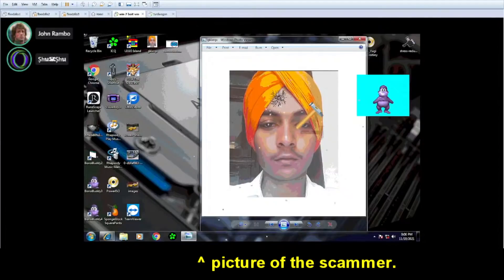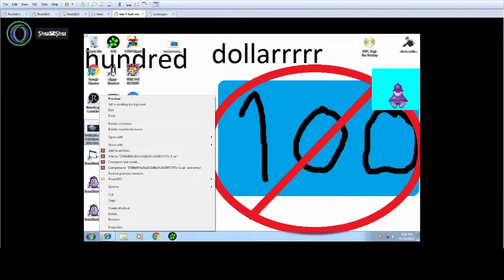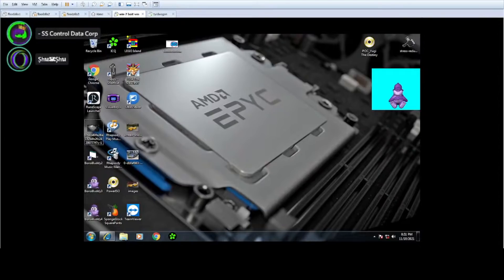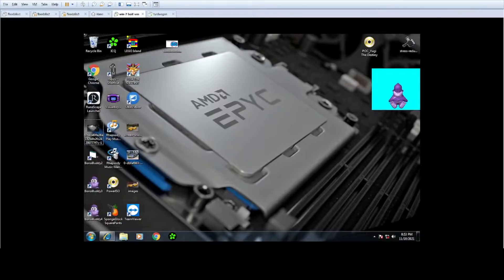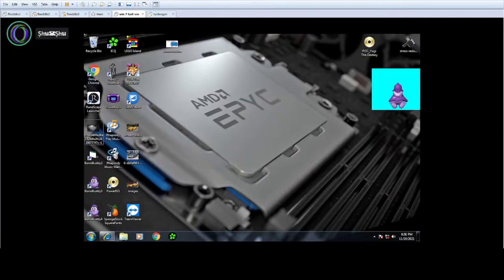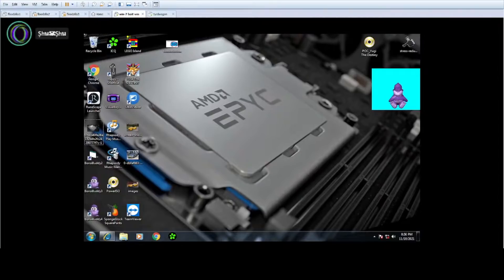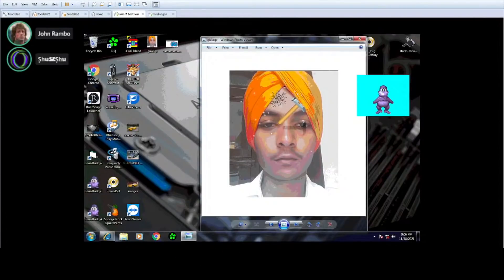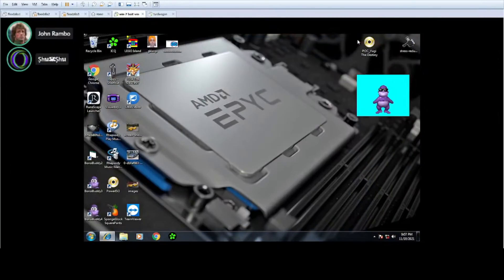SHOWING A SCAMMER HIS REAL PHOTO! (scammer got caught)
Hello YouTube, I am Malcolm Merlyn. As most of you are aware, there are a lot of different scammers out there and these include Nigerian prince email scammers, Indian tech support scammers, IRS scammers and others. They have been around for over 10 years now and they don’t seem to be going anywhere. After getting a lot of calls, sometimes very early in the morning I have decided enough is enough. If the government won’t shut down these pests then I will.

I created some virtual machines and started calling scammers using a fake caller ID. The calls were quite hilarious so I started uploading them on YouTube; this was great as I was raising awareness about scams while also earning money. In total I have called scammers over ten thousand times in the past year and a half. I created a number of programs to annoy them including a call flooder that can call the scammers many times per minute which overloads their phones.

SUPPORT MALCOLM MERLYN:

BITCOIN: bc1qazm7lf0vefcygfxlmcsdknkun36q5zdczev5y0
MONERO: 48uXksDGWfBJSMPdwHbPJMexZSeWKTnzdB7g2NV4obKpGR53mU365ZSDeyPiiEyptDLNKmSTLYh58GWB1ssFUFTJ2kGq8Ds